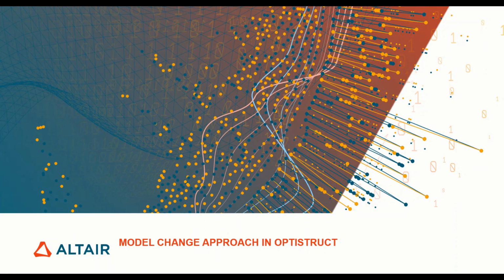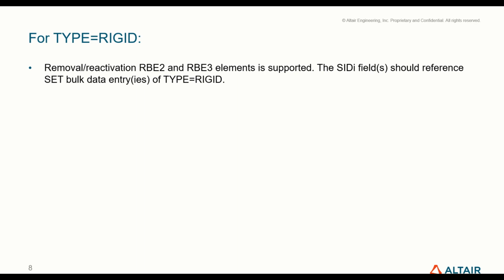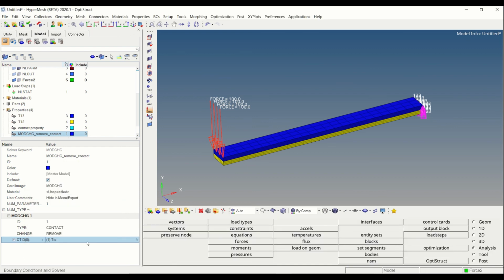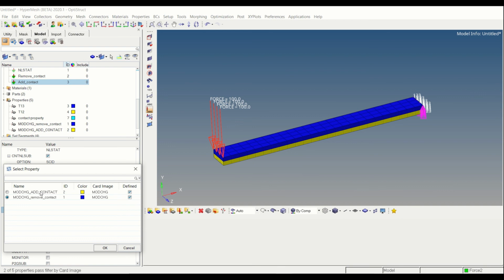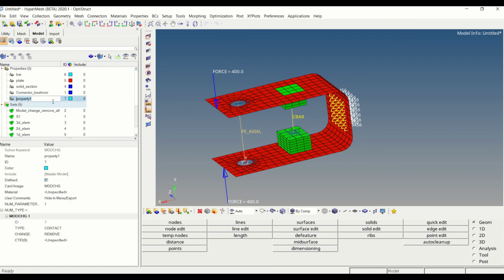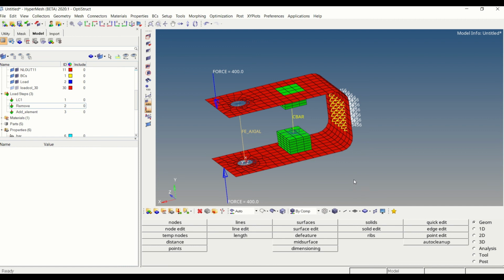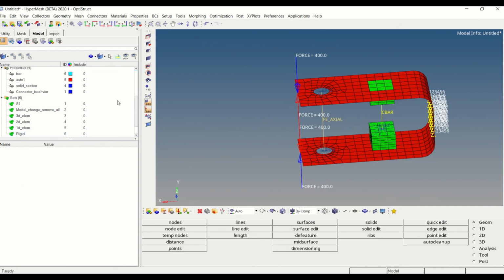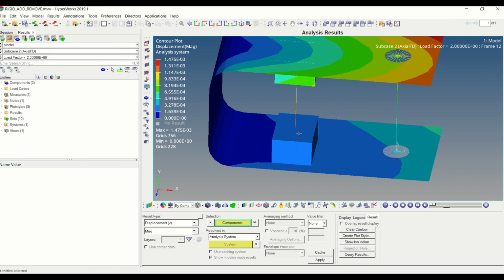Model Change Approach in Altair OptiStruct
Learn how to do Model Change Approach in Altair OptiStruct